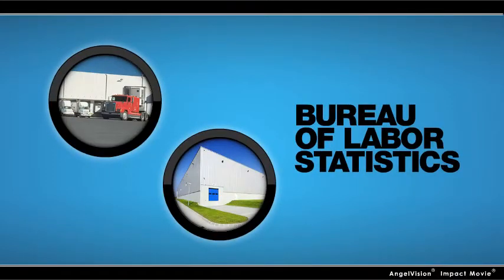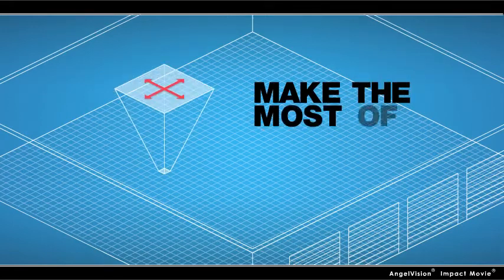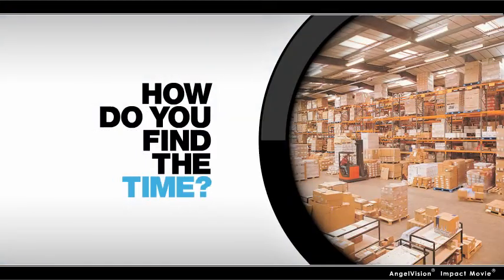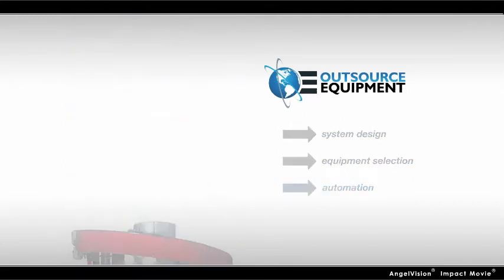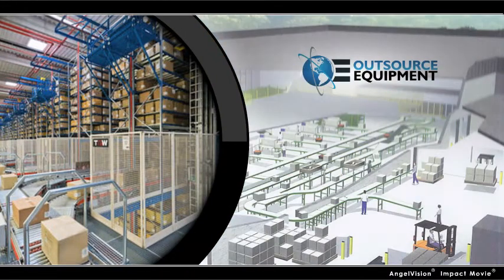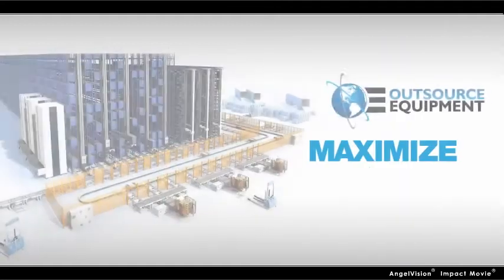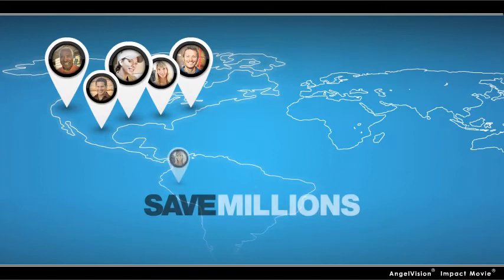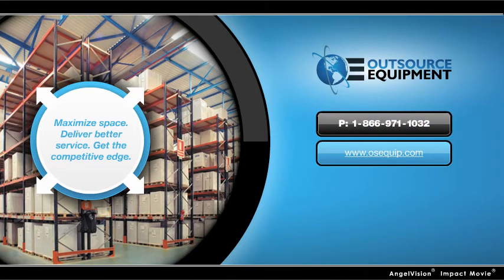Outsource Equipment Company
Outsource Equipment